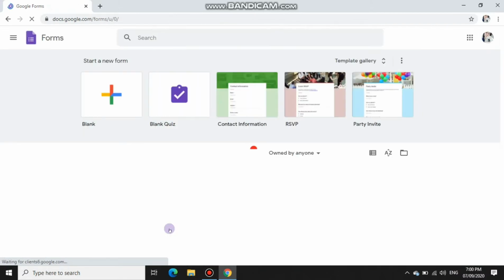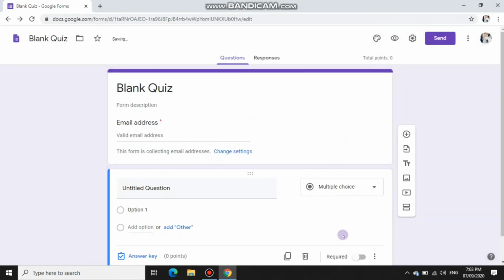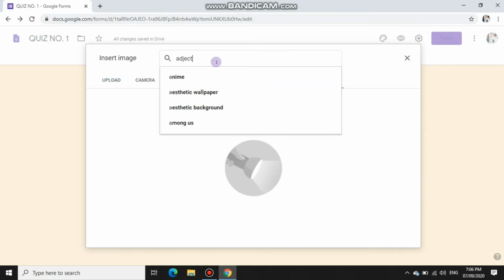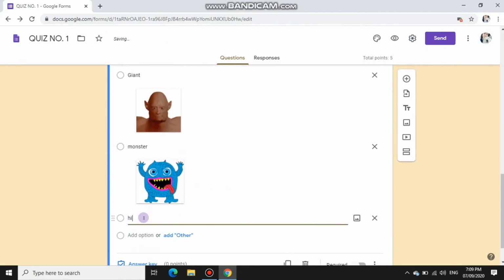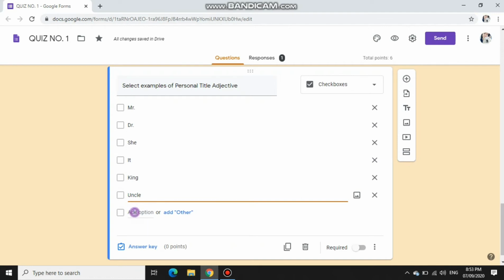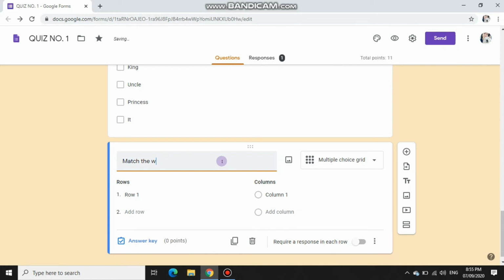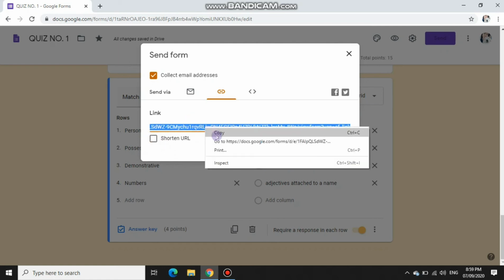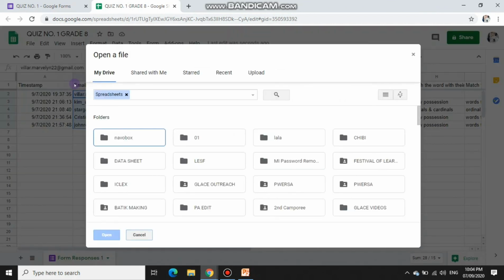How to create quiz using Google Forms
DISCLAMER: This tutorial video is made based on my own knowledge on how to make quiz using google forms.